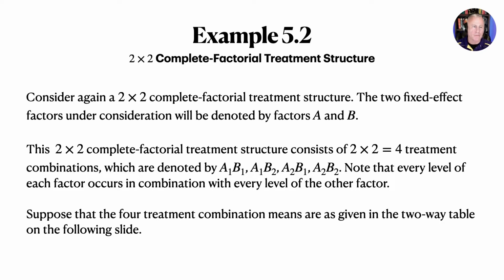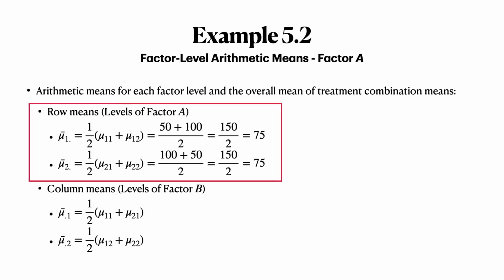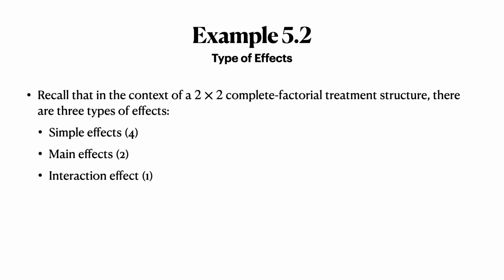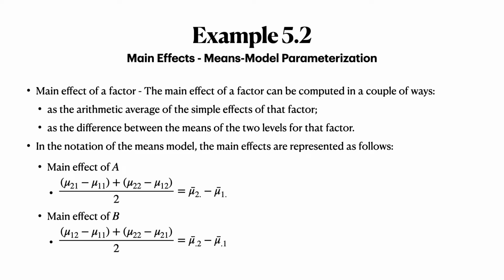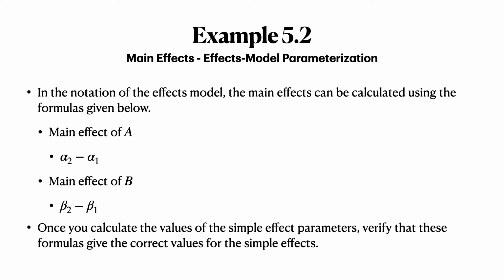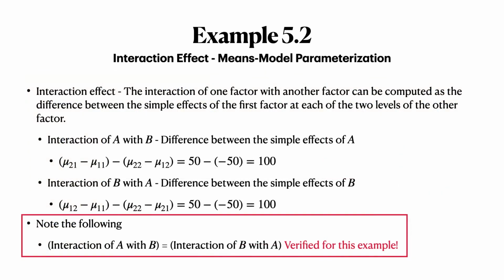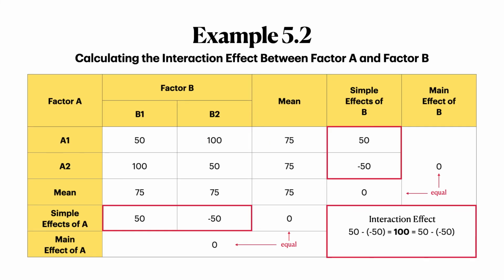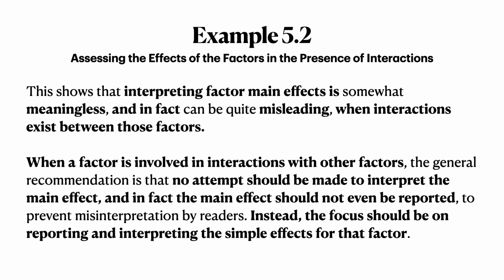2x2 Complete Factorial Treatment Structures - Lecture 4 - Example 5.2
This video discusses an example of a 2x2 complete-factorial treatment structure that I give in my course on Statistical Experimental Design.